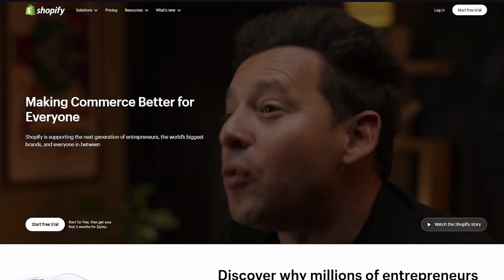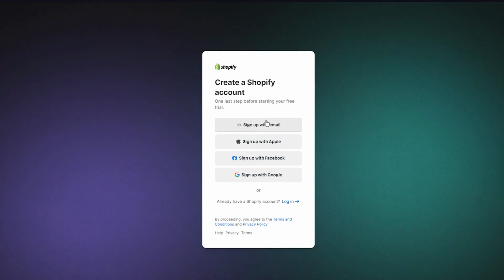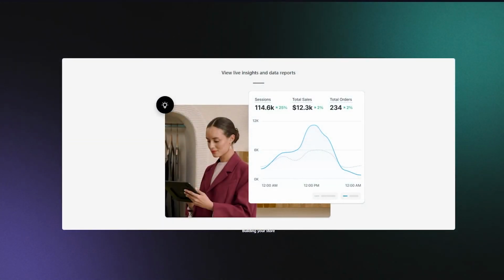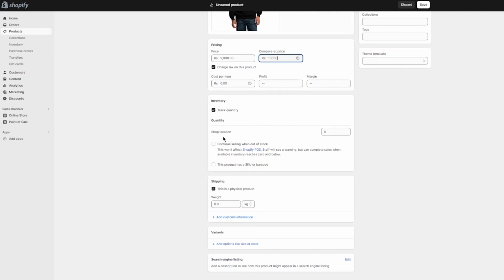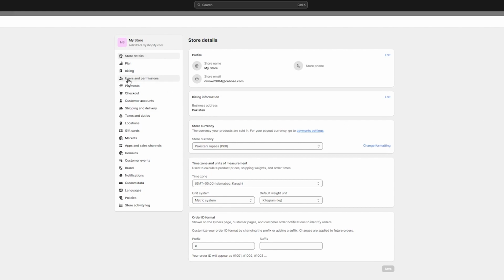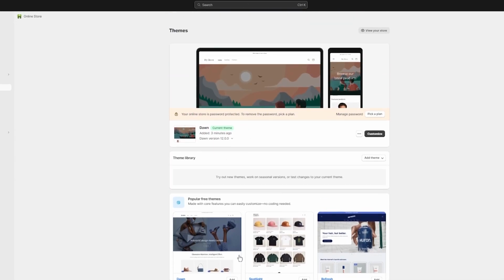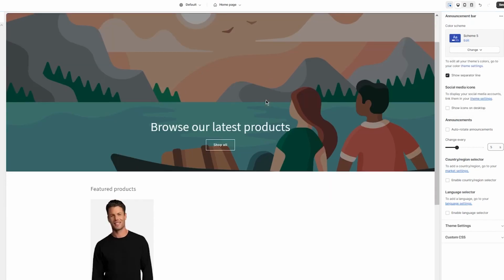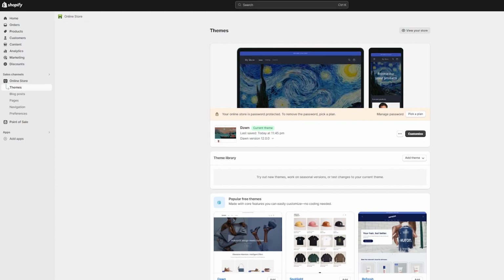COMPLETE SHOPIFY TUTORIAL FOR BEGINNERS 2023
In this complete tutorial for beginners, you'll learn how to set up your shop, add products, edit products, and more.

If you're a beginner looking to start selling online, then this tutorial is for you! In this video, you'll learn everything you need to know about setting up and selling products on Shopify, the popular ecommerce platform. By the end of this tutorial, you'll be ready to start shopping on Shopify and making money!

How To Register Shopify Free With $1 For Your First 3 Months